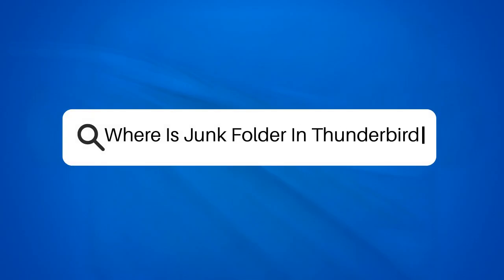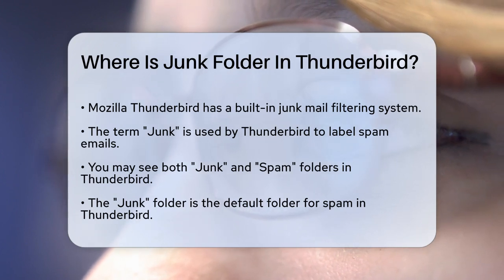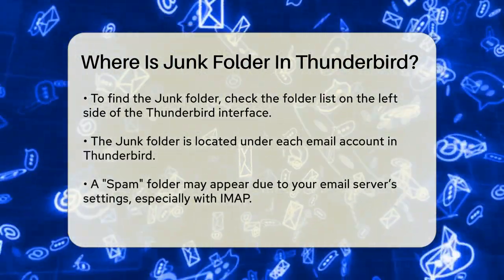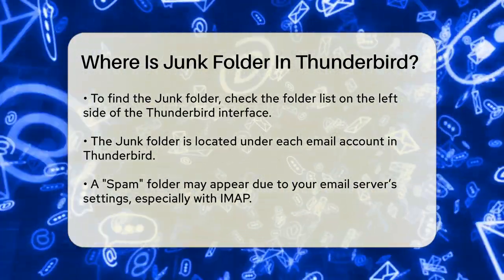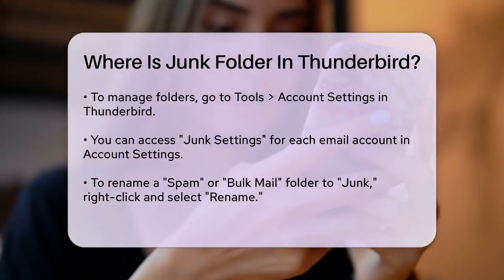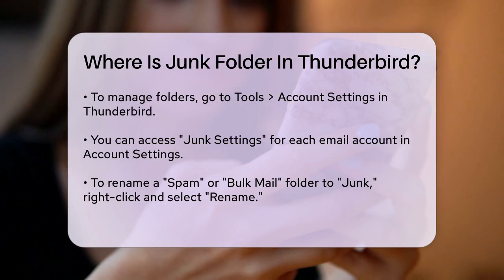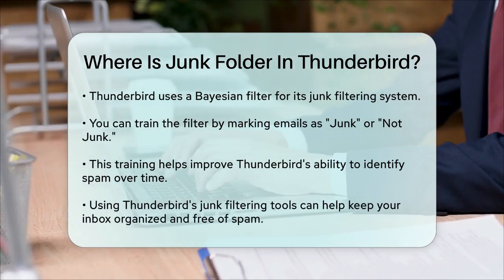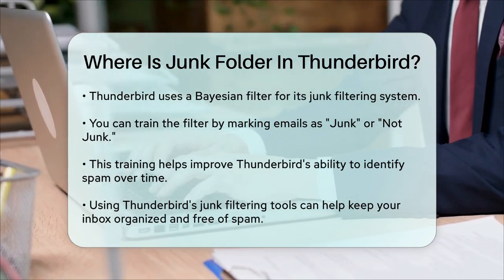Where Is Junk Folder In Thunderbird? - TheEmailToolbox.com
Where Is Junk Folder In Thunderbird? If you're looking to manage your emails more effectively using Mozilla Thunderbird, understanding the Junk folder is essential. In this video, we’ll guide you through the process of locating and managing the Junk folder in Thunderbird. We’ll explain how Thunderbird’s built-in junk mail filtering system works to help keep your inbox organized and free from unwanted spam. You’ll learn about the difference between the “Junk” and “Spam” folders and why you might see both in your email client.

We’ll provide step-by-step instructions on how to access your Junk folder, as well as tips on renaming any “Spam” folders you might have. Additionally, we’ll cover how to train Thunderbird’s junk filtering system to improve its accuracy over time. This is particularly useful for anyone who wants to ensure that important emails don’t accidentally get marked as junk.

Whether you’re a new Thunderbird user or just looking to optimize your email management, this video will equip you with the knowledge you need.